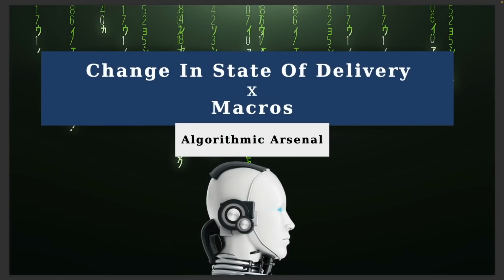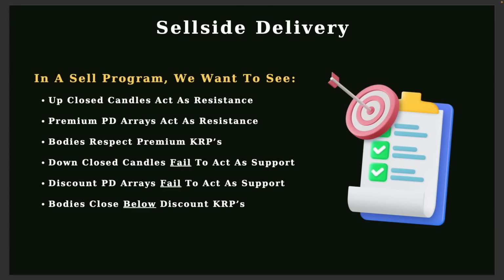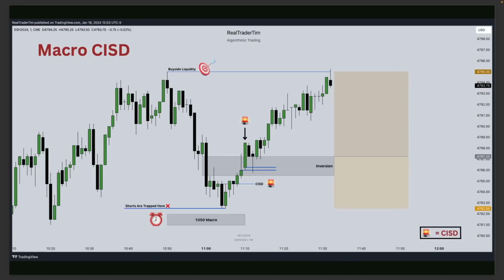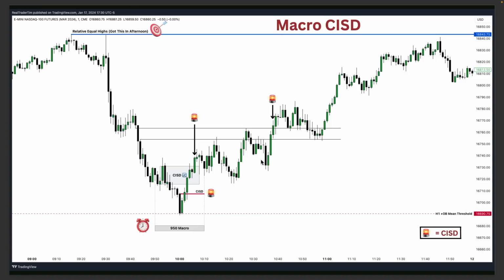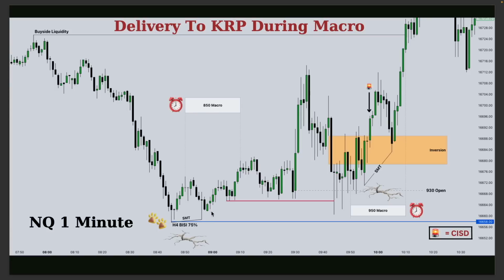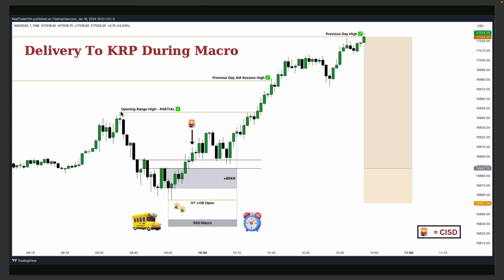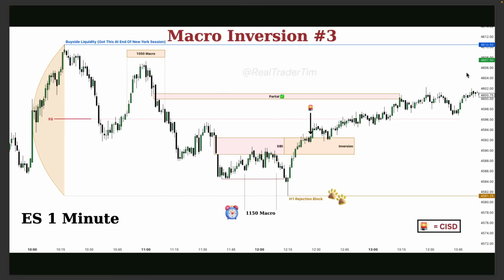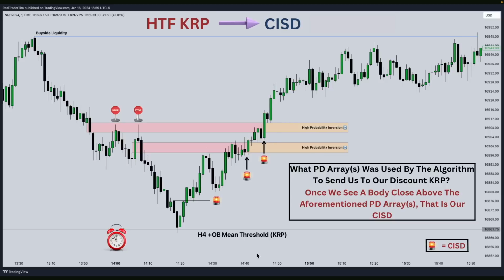ICT Concepts - Change In The State Of Delivery & Macro Signatures 🚨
0:00 Intro
1:15 Agenda
1:53 Price Delivery
2:11 Buyside Delivery
3:38 Sellside Delivery
4:23 Macros
6:15 Time & Price
7:27 Macro Signatures
8:05 Macro CISD
12:29 Macro SMT
14:55 Macro KRP
19:37 Macro Inversion
24:37 Macro BPR
25:20 KRP & CISD
27:16 Outro

You must be aware of the risks and be willing to accept them in order to invest in the futures and options markets. Don’t trade with money you can’t afford to lose. This is neither a solicitation nor an offer to Buy/Sell futures or options. No representation is being made that any account will or is likely to achieve profits or losses similar to those discussed on this channel. The past performance of any trading system or methodology is not necessarily indicative of future results. Trade at your own risk. The information provided here is of the nature of a general comment only and neither purports nor intends to be, specific trading advice. It has been prepared without regard to any particular person’s investment objectives, financial situation and particular needs. Information should be considered as an offer or enticement to buy, sell, or trade.

You should seek appropriate advice from your broker, or licensed investment advisor, before taking any action. Past performance does not guarantee future results. Simulated performance results contain inherent limitations. Unlike actual performance records the results may under or over compensate for such factors such as lack of liquidity. No representation is being made that any account will or is likely to achieve profits or losses to those shown. The risk of loss in trading can be substantial. You should therefore carefully consider whether such trading is suitable for you in light of your financial condition.

Under certain market conditions, you may find it difficult or impossible to liquidate a position. This can occur, for example, when the market makes a “limit move.” The placement of contingent orders by you such as a “stop-loss’ or “stop-limit” order, will not necessarily limit your losses to the intended amounts. Since market conditions may make it impossible to execute such orders. By viewing any “RealTraderTim” text, audio, visual commentary, video or presentation, you acknowledge and accept that all trading decisions are your own sole responsibility, and the author, Timothy Wilson and anybody associated with this channel cannot be held responsible for any losses that are incurred as a results.